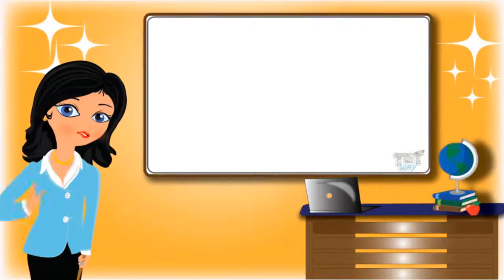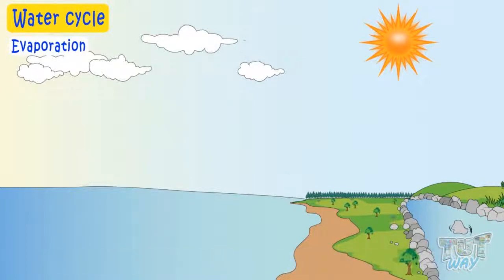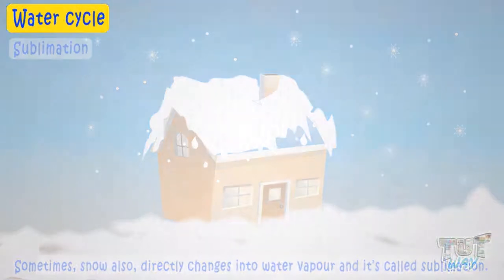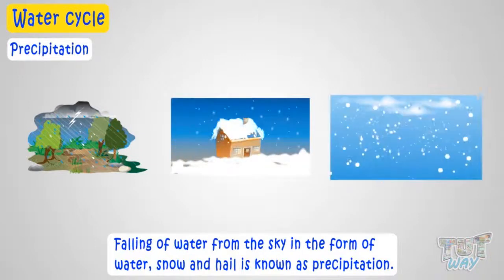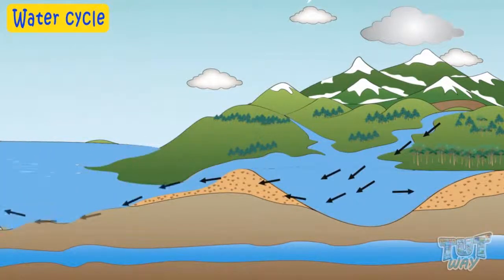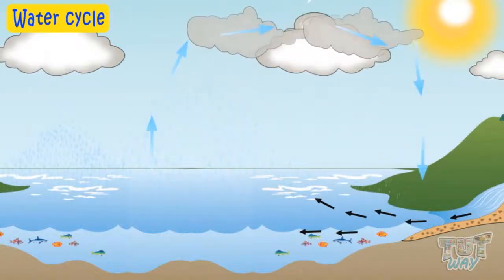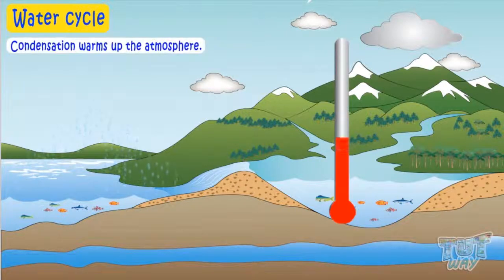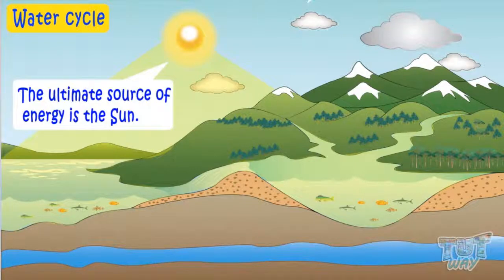The Process of Water Cycle | Science | Grade-3,4 | Tutway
Topics Covered:
• Water Cycle
• Various processes involved in the water cycle

This video will explain the water cycle in a very simple manner that children will just learn by watching the video just once.